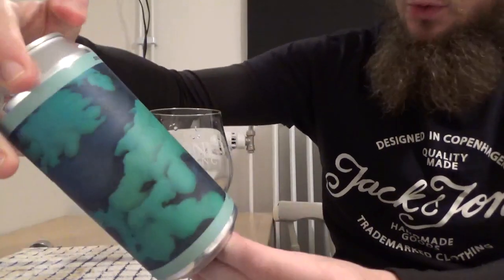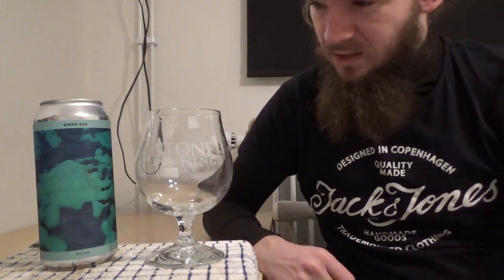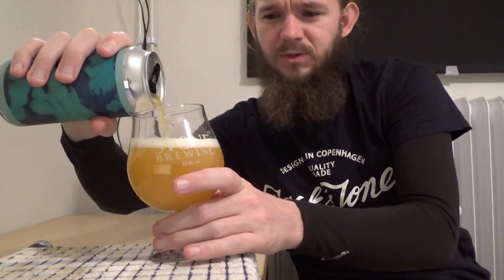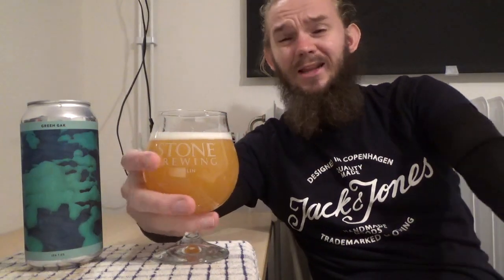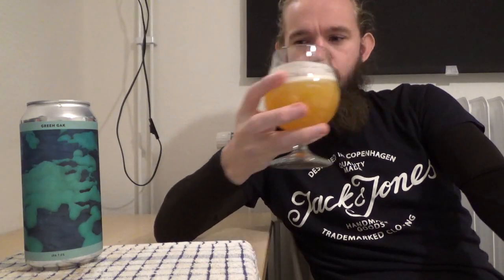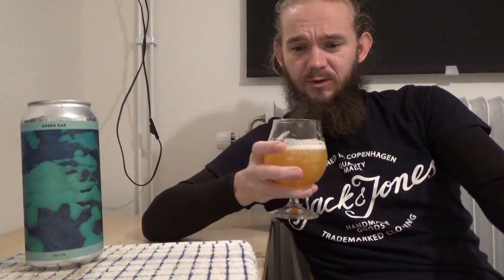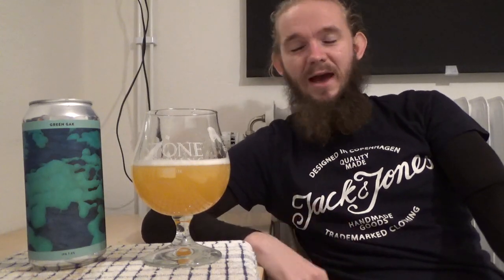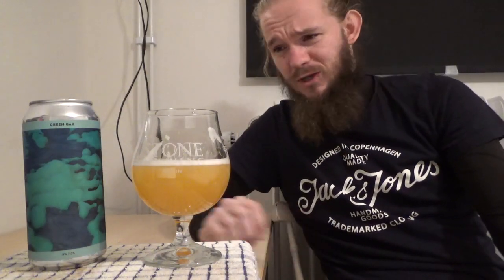Beer Review #1909: Gamma Brewing Co. - Green Gak (Denmark)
Review of the Green Gak, a New England IPA, from Gamma Brewing in Copenhagen, Denmark